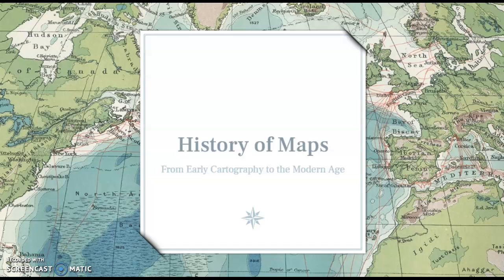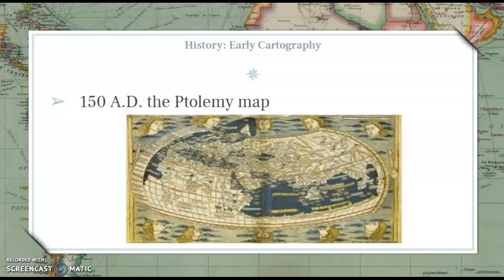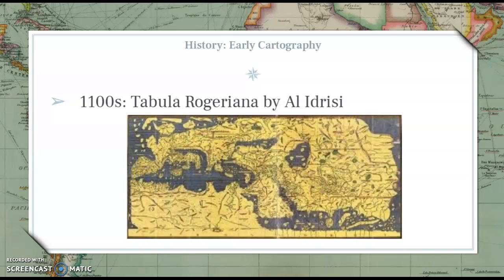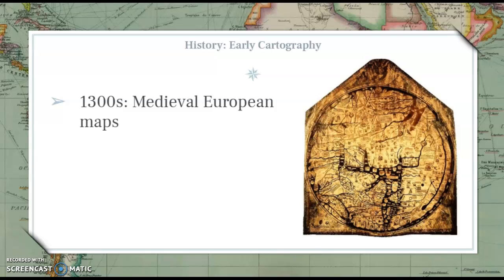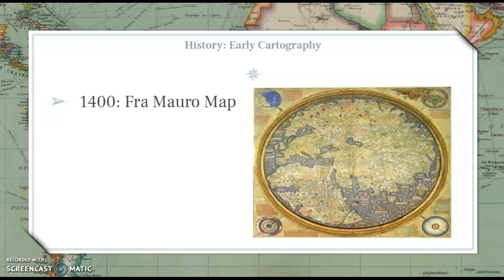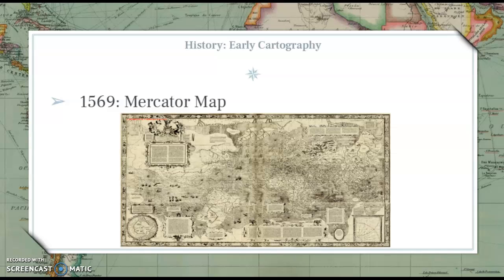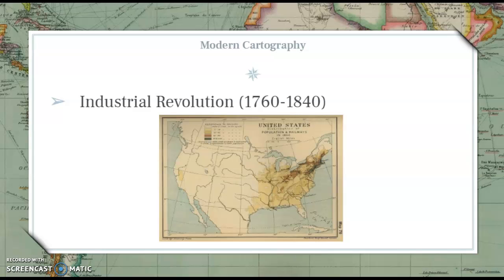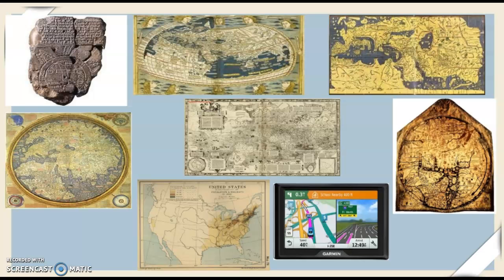History of Maps